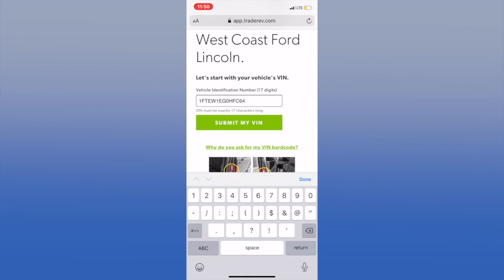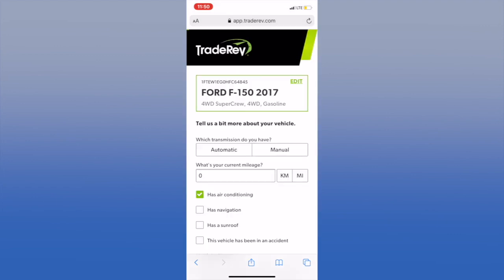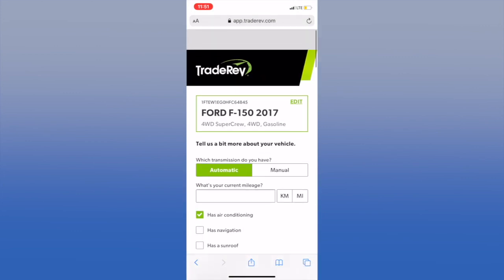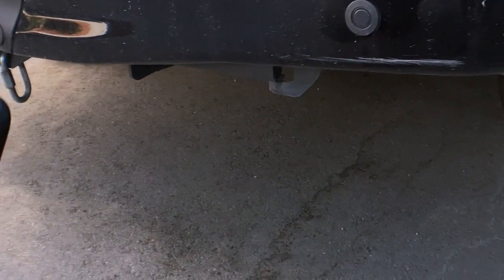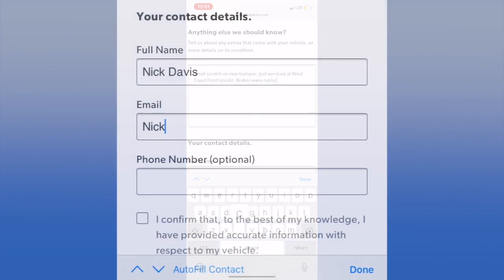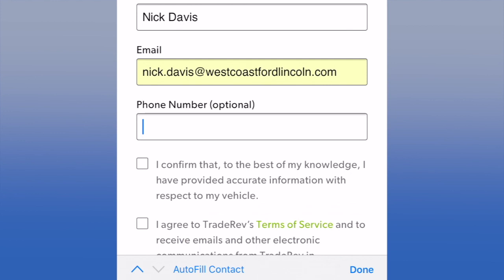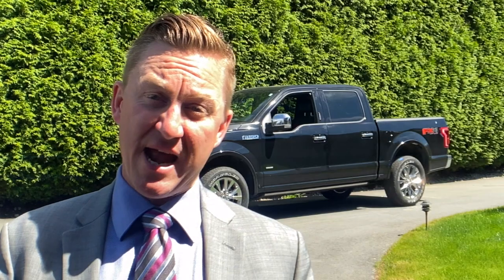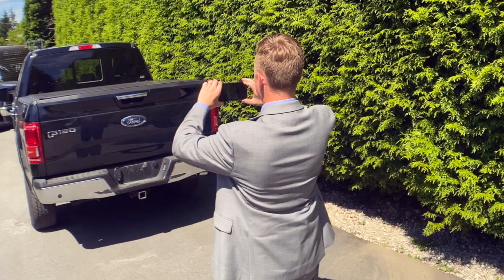West Coast Ford Lincoln - Virtual Trade Valuation